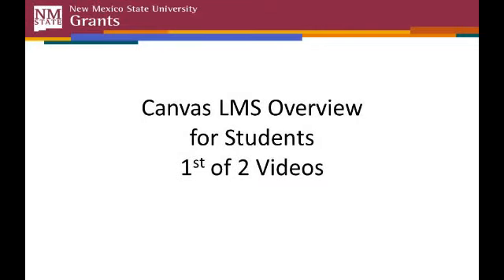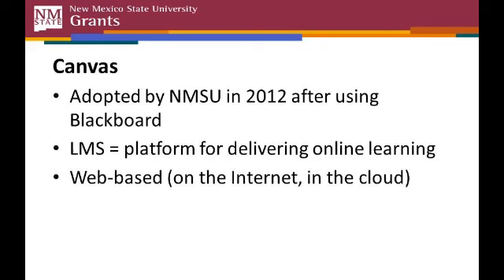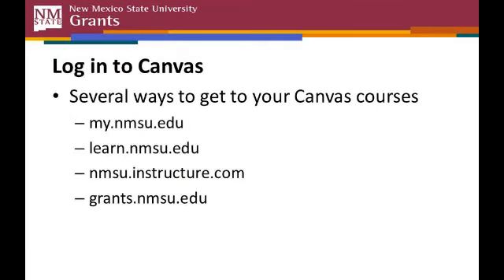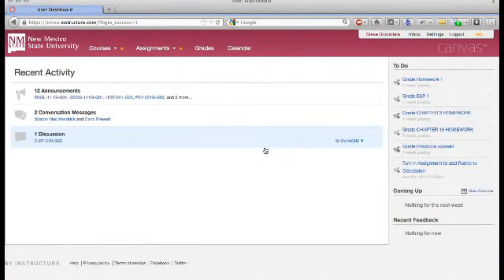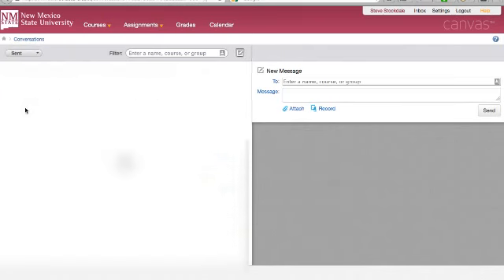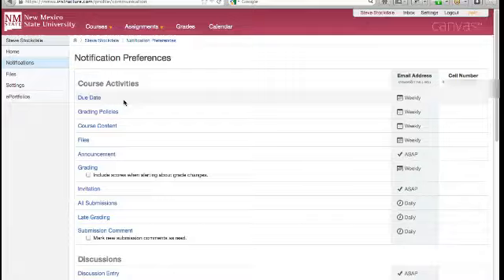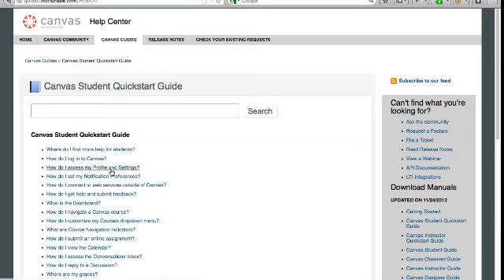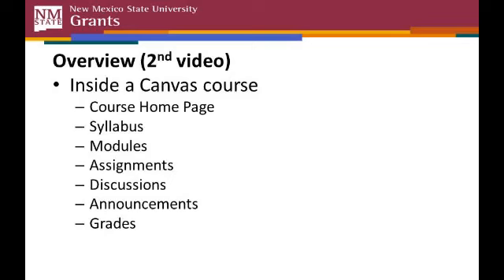1 of 2, Overview of Canvas LMS for Students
First of two video overviews that describe and explain the Canvas Learning Management System for Students.